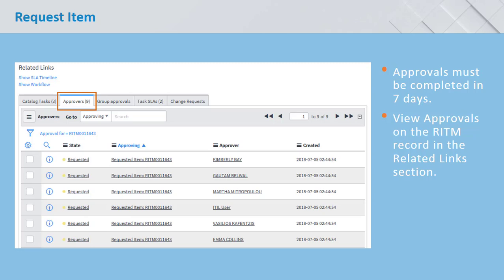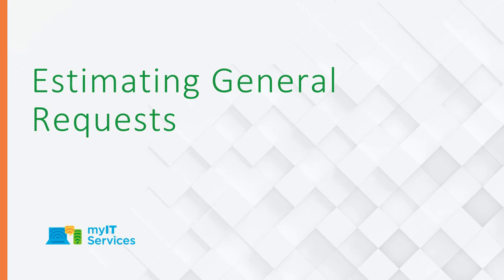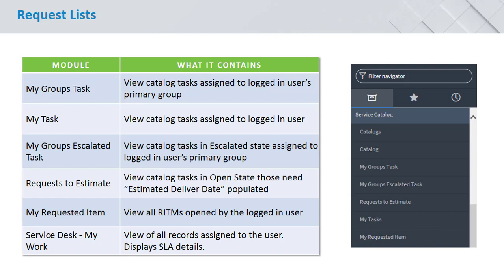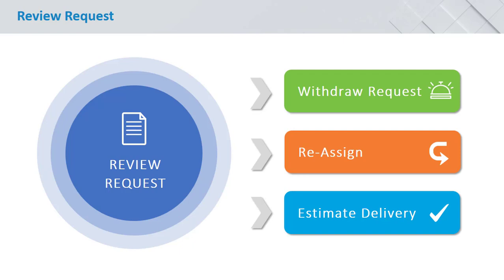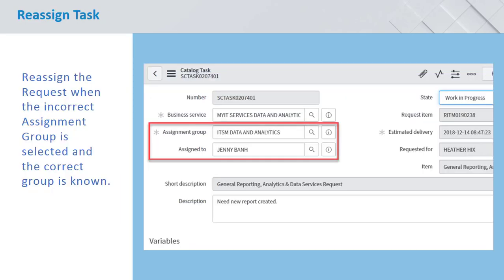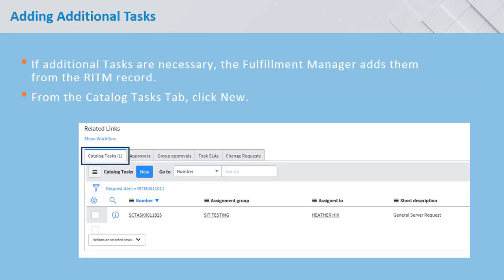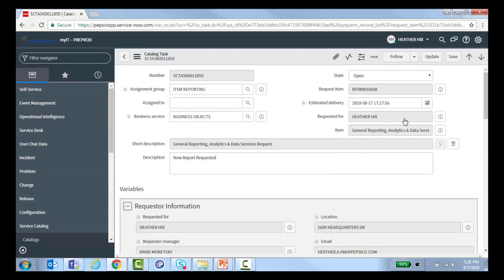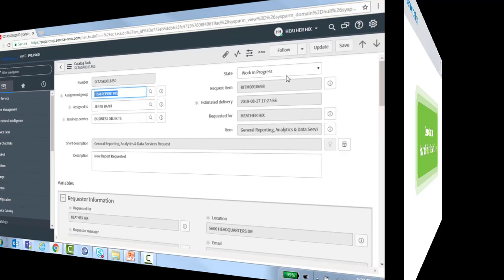myIT Services SRM Part 3